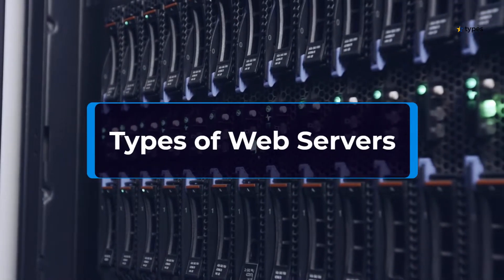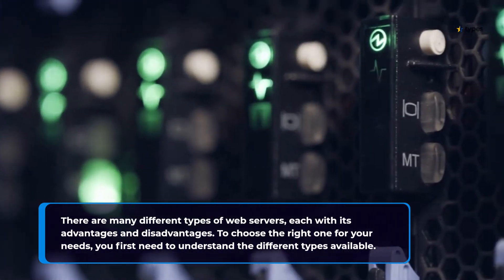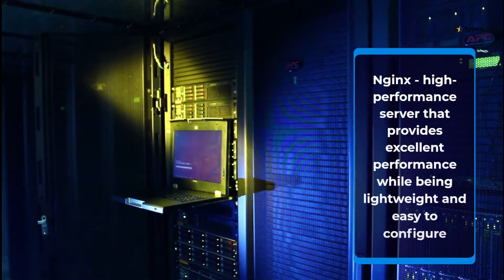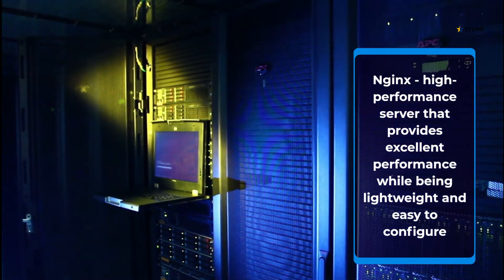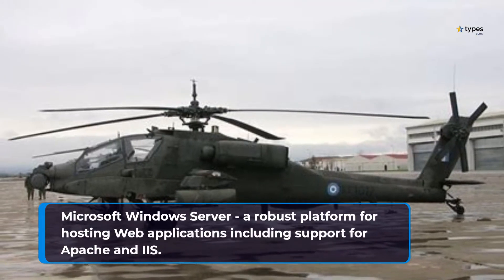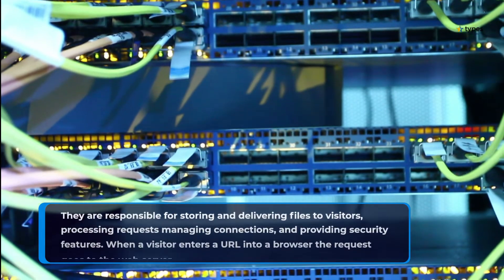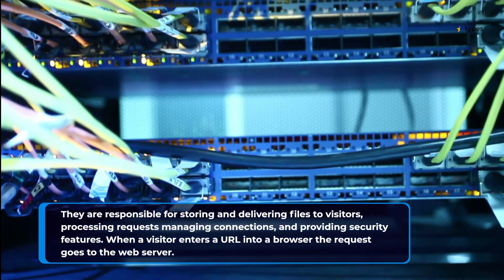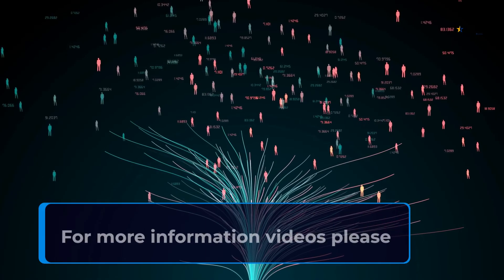Types of Web Servers explained & How do They Work?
In this video, we are going to discuss the different types of web server and how they work. After that, we are going to show you how to choose the right web server for your needs. We will also talk about some of the best features of each type of web server. So if you're looking for a comprehensive guide on how web servers work, then this is the video for you!

different types of web servers, application server, cloud server, light speed web server, nginx web server, web development, web hosting, web services, what is server

This video has footage that was made for promotional and education purposes. Some of the footage is from stock videos that we collected from manufacturers, fellow creators, and other sources.